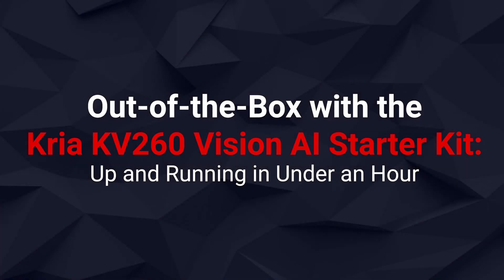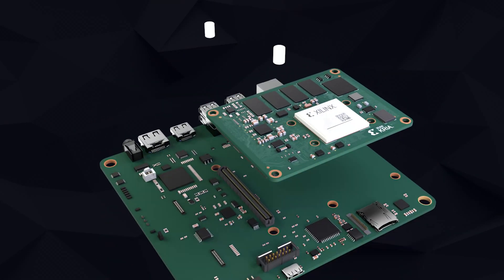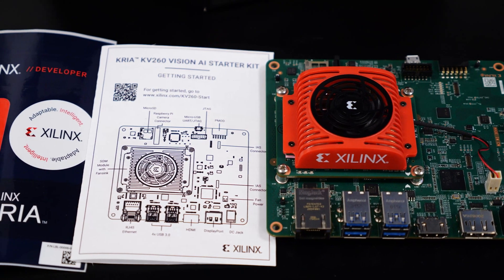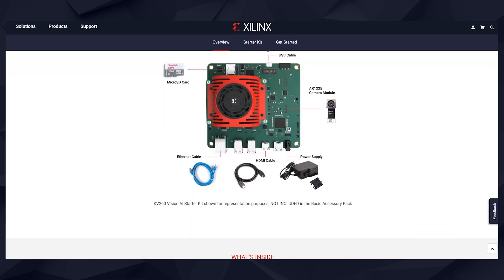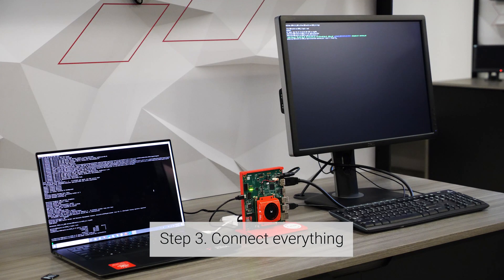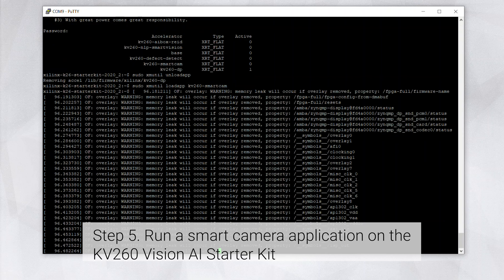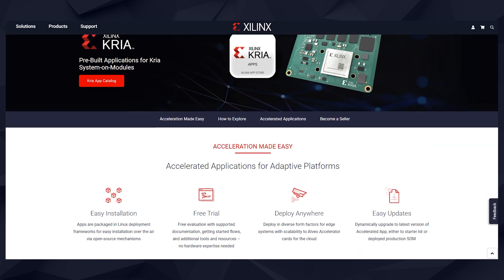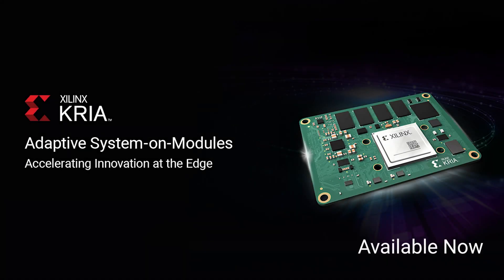Out-of-the-Box with the Kria KV260: Up and Running in Under an Hour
A detailed look at the Kria KV260 Vision AI Starter Kit and the companion basic accessory pack. We’ll show you just how quickly and easily you can get our Smart Camera accelerated application up and running, with no FPGA experience required.